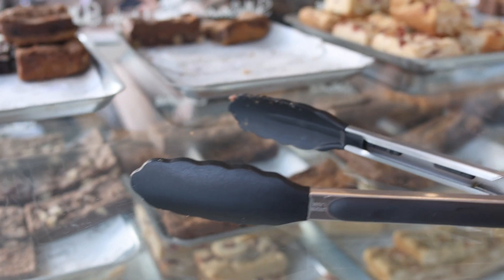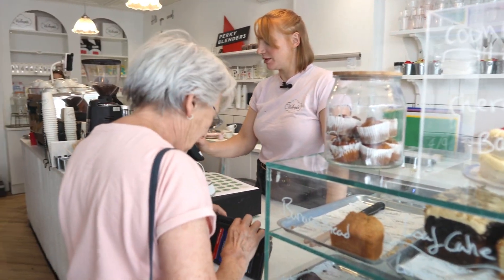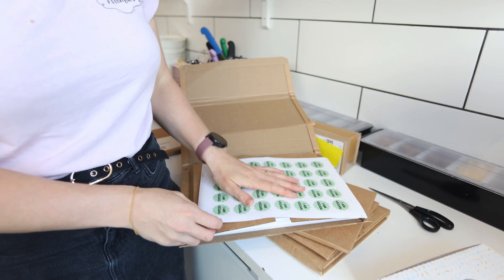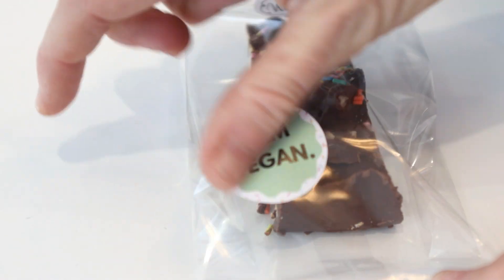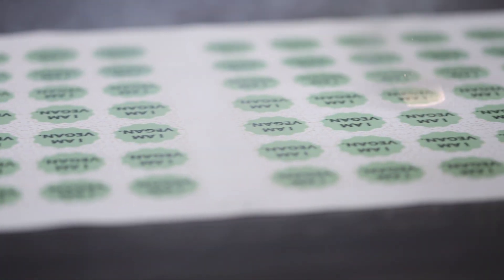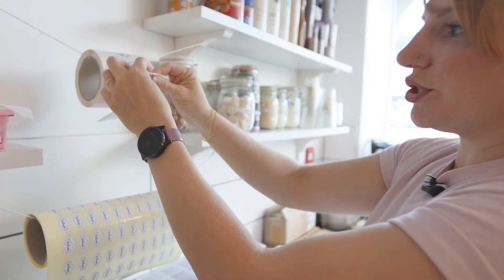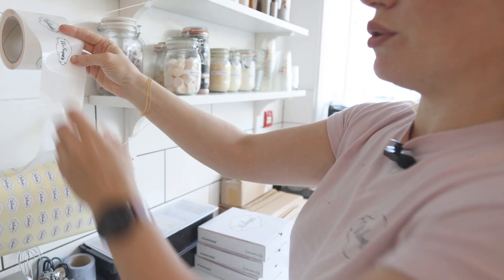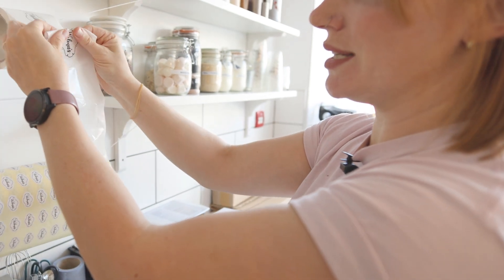Stickers by Solopress: a sweet solution for Wilma's Bakery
Discover how Wilma’s Bakery uses custom shape stickers from Solopress as a uniquely appealing way to enhance their branding and packaging. With high volumes of tasty treats selling like hotcakes, stickers on rolls have been a game changer for their workflow.

In this video, Wilma’s co-founder Gemma shares how the stickers not only help bring their brand to life, but also play an important role in identifying vegan products, and those that contain allergens.

Solopress is the UK's largest manufacturer of next-day printing for graphic designers, print resellers, businesses, and more – and our YouTube channel will help make finding what you need easier than ever.

to see how you can save money with our incredibly low prices and next-day delivery.

X - /solopress